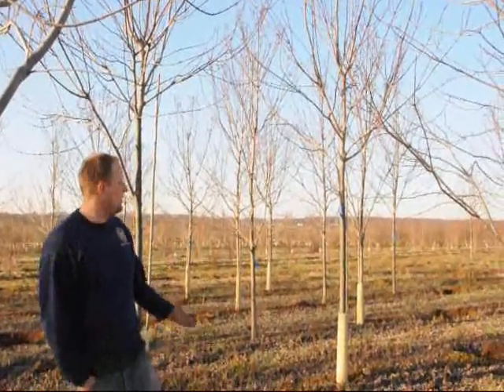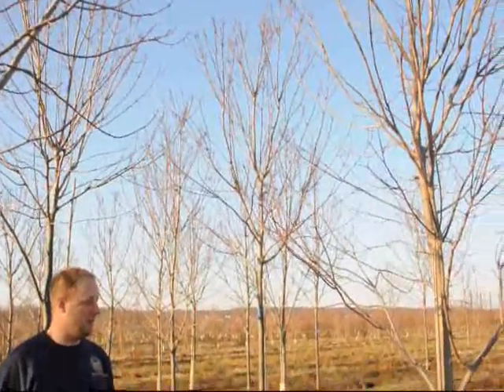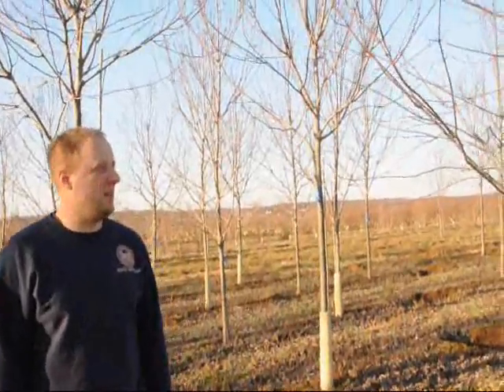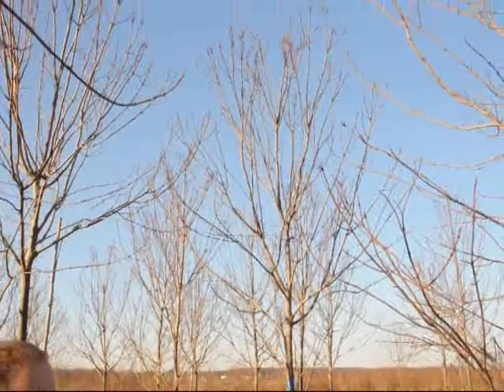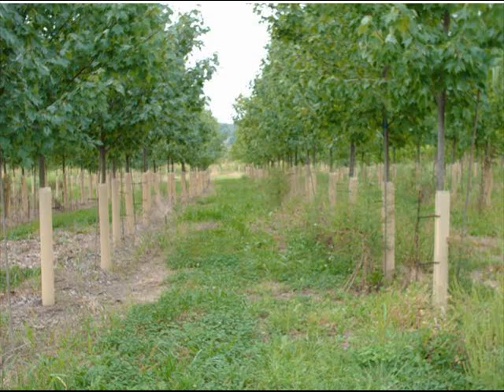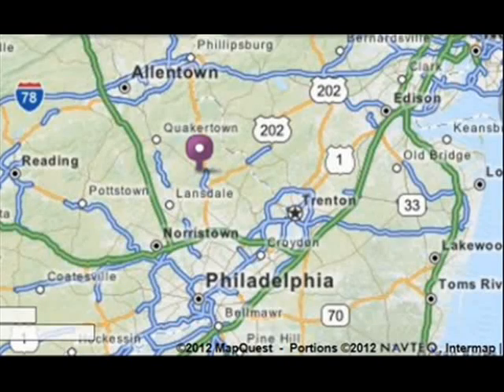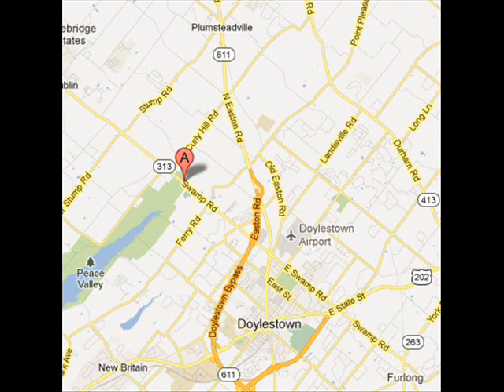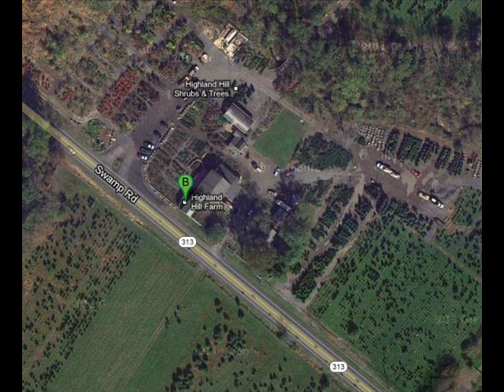Acer Rubrum As Advertised on Craigslist Phila Pa